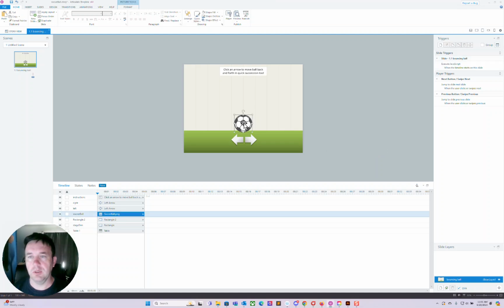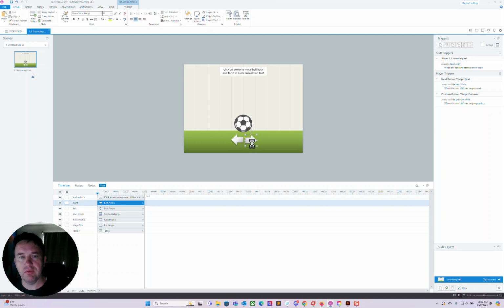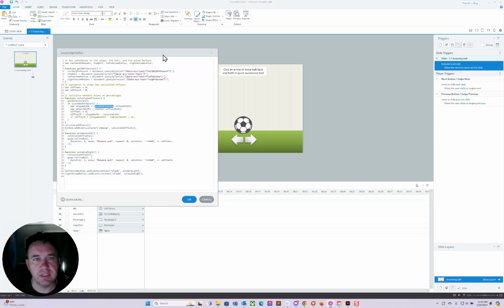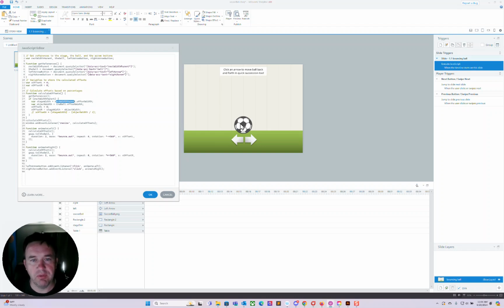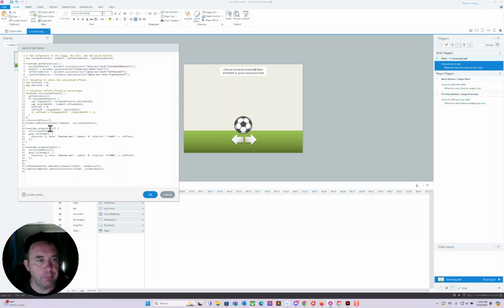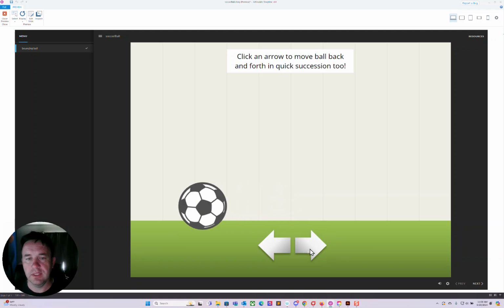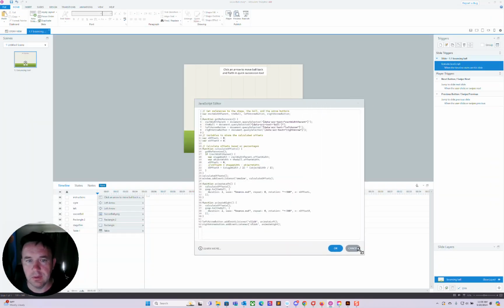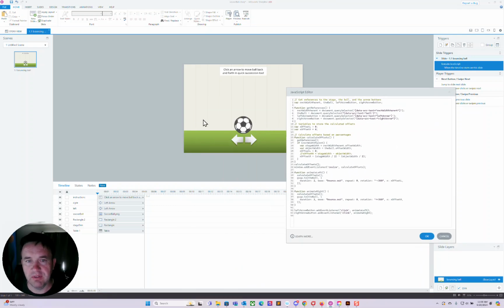Storyline Secrets: The JavaScript Trick for Pixel-Perfect Animation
Tired of clunky animations that break when your Articulate Storyline project is viewed on different devices? Want to create interactive elements that seamlessly adapt to any screen size? This tutorial is your key to unlocking the full potential of animations within Articulate Storyline.

You'll discover how to leverage the power of JavaScript and the GreenSock Animation Platform (GSAP) to move objects based on percentages instead of fixed pixel values. This revolutionary approach eliminates tedious pixel calculations and empowers you to design truly responsive animations that look flawless on every device.

Say goodbye to limitations and hello to a new era of smooth, dynamic interactions in your e-learning projects. Whether you're building interactive games, character selection screens, or any element that needs to move with precision, this technique will transform your Articulate Storyline skills.